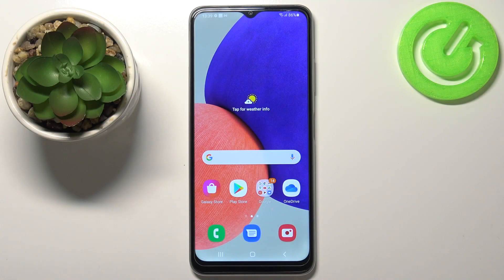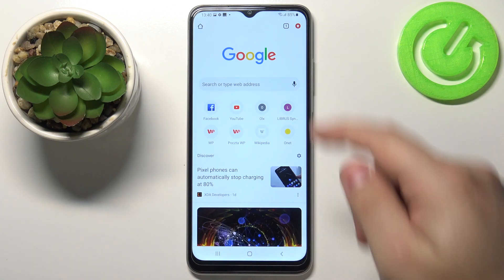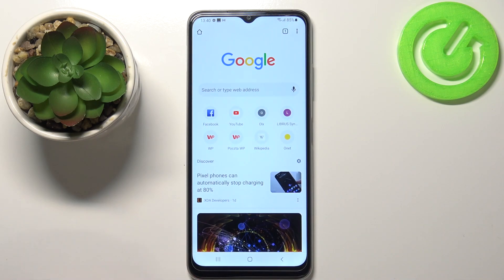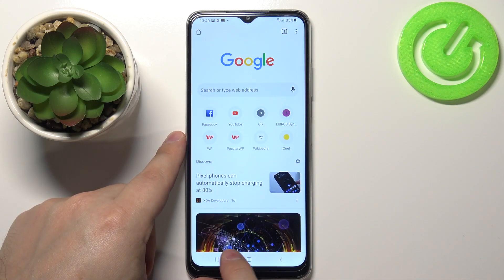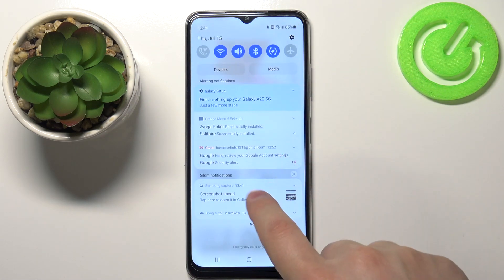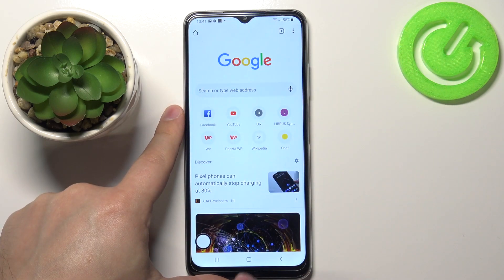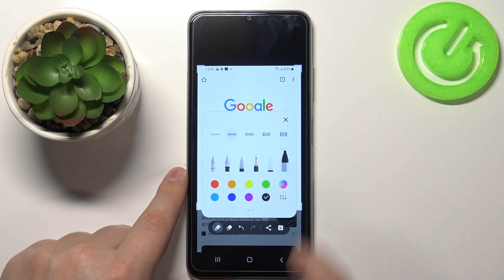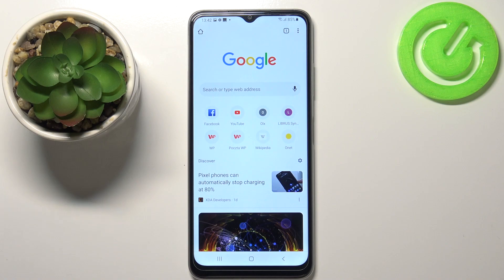How to Take Screenshot on SAMSUNG Galaxy F22 – Capture Screen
Read more info about SAMSUNG Galaxy F22:
Not really sure how to take screenshots on SAMSUNG Galaxy F22? Are you looking for a solution to catch fleeting content on SAMSUNG Galaxy F22? Check out the attached video, where we teach you how to take a screenshot in SAMSUNG Galaxy F22. If you wish to learn the combination of keys that allow you to grab a screen of your Samsung device, find out attached instructions and save the screen within a couple of seconds. Let’s follow the uploaded tutorial and take, save, edit, share, delete, and locate screenshots in SAMSUNG Galaxy F22. Visit our HardReset.info YT channel and discover many useful tutorials for SAMSUNG Galaxy F22.

How to take a screenshot on SAMSUNG Galaxy F22? How to capture screen SAMSUNG Galaxy F22? How to save screen in SAMSUNG Galaxy F22? Where to find a screenshot on SAMSUNG Galaxy F22? How to find the screenshot folder in SAMSUNG Galaxy F22? How to catch fleeting content in SAMSUNG Galaxy F22?